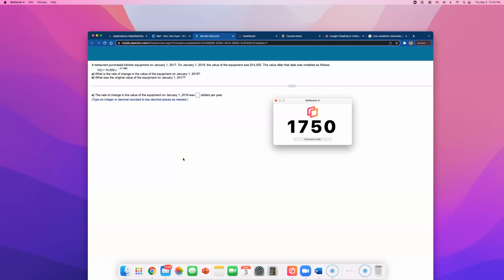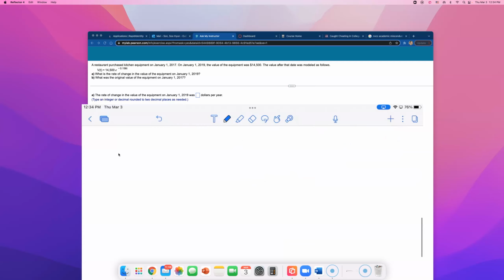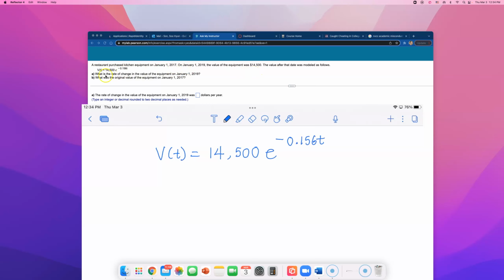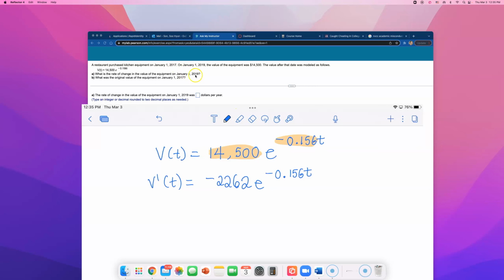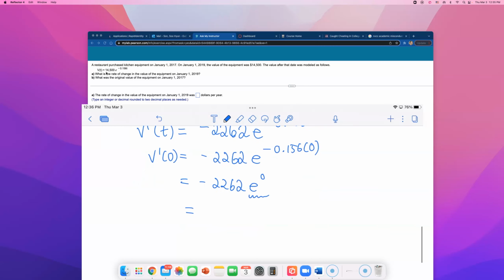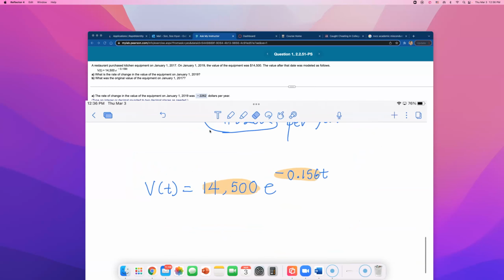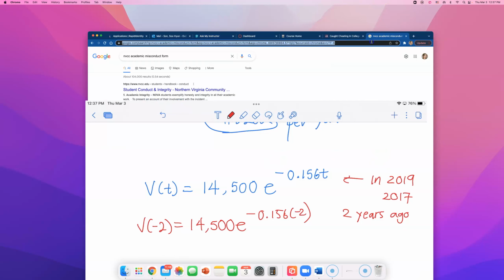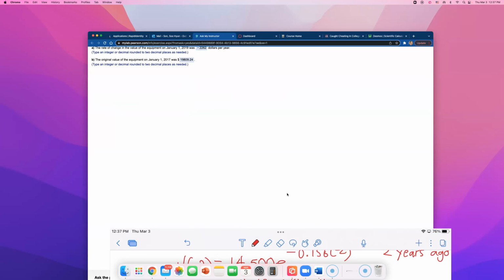MTH 261 Section 2.2 Homework (Question # 12)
A restaurant purchased kitchen equipment on January​ 1, 2017. On January​ 1, 2019, the value of the equipment was ​$. The value after that date was modeled as follows.
​V(t)
​a) What is the rate of change in the value of the equipment on January​ 1, 2019?
​b) What was the original value of the equipment on January​ 1, 2017?